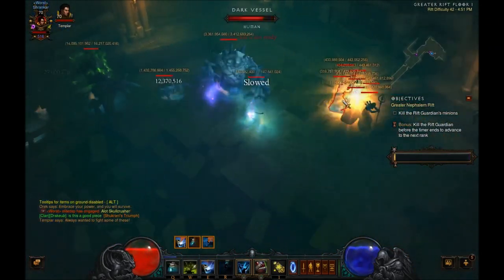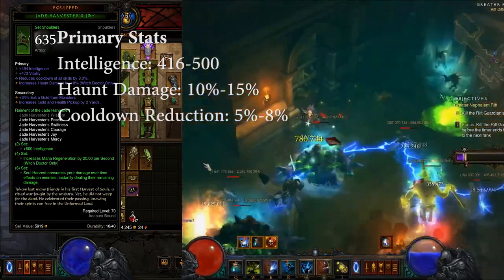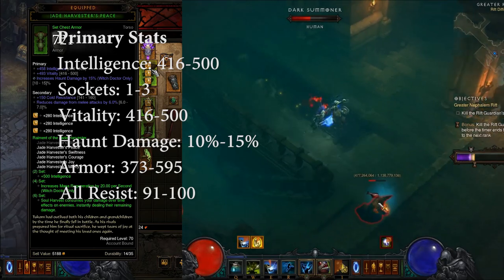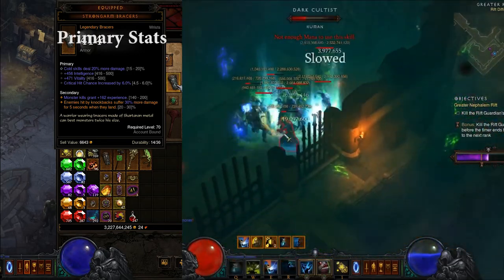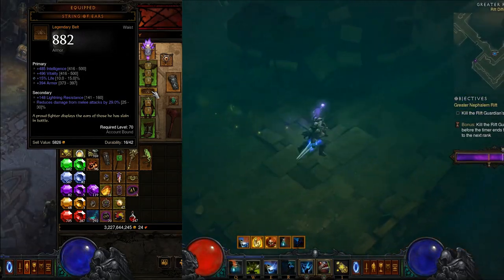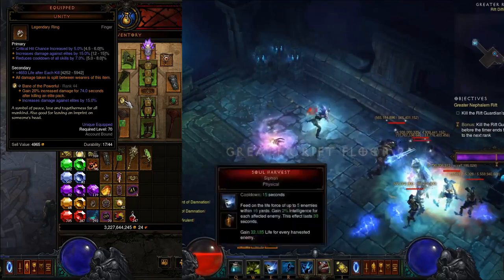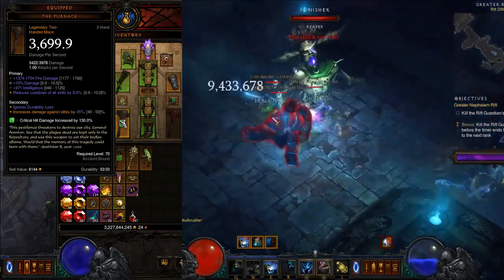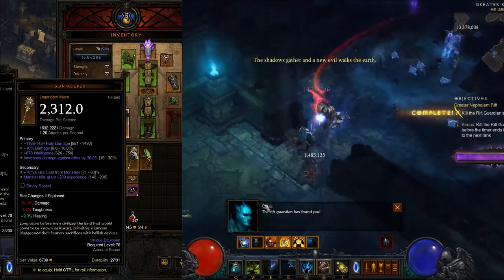[D3] 2.1.1 GR 40+ Advanced Jade Harvester Gearing Guide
This gearing guide for the Diablo 3 Jade Harvester witch doctor build gives all the information needed to adequately gear yourself for greater rift 40+ content.